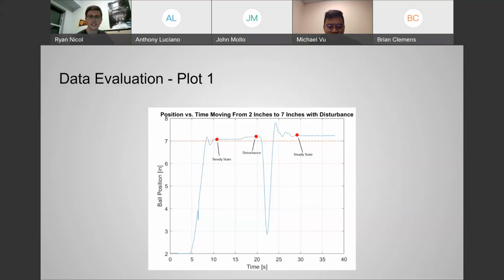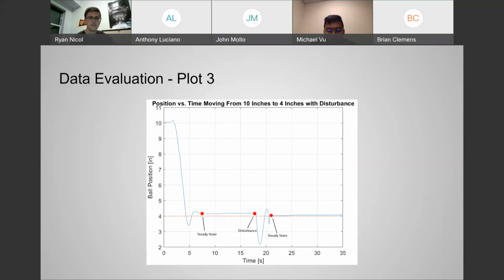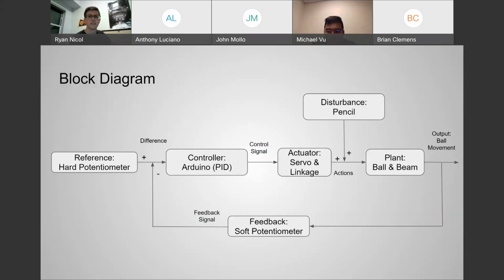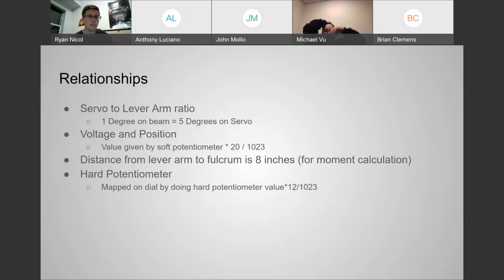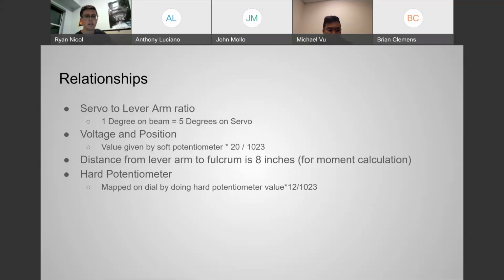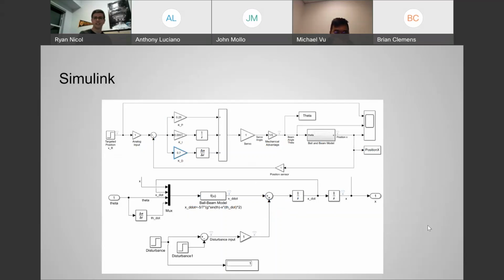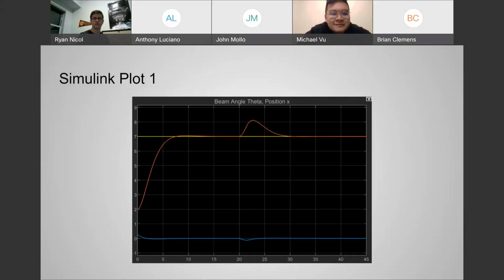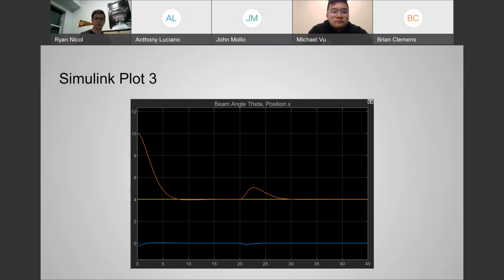Ball and Beam Presentation - Rowan University 2022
John Mollo, Brian Clemens, Ryan Nicol, Michael Vu, & Anthony Luciano. This is the presentation for our ball and beam project.